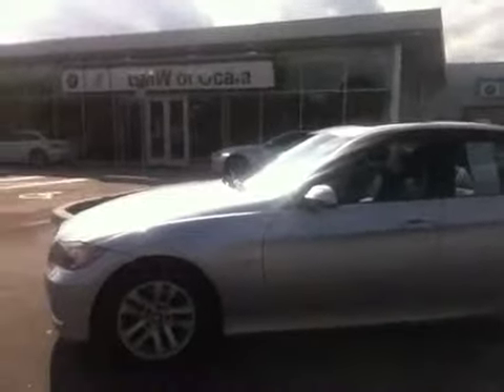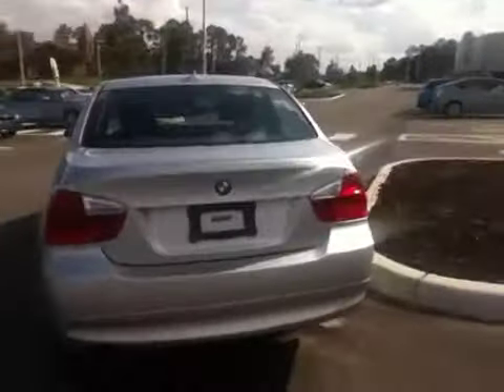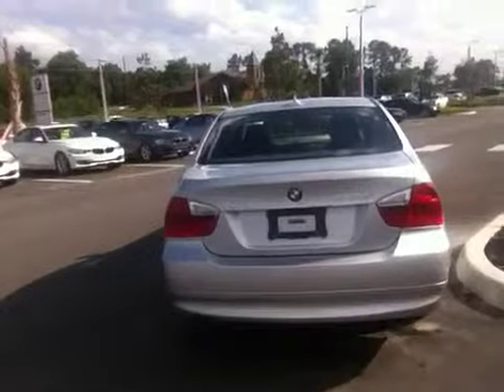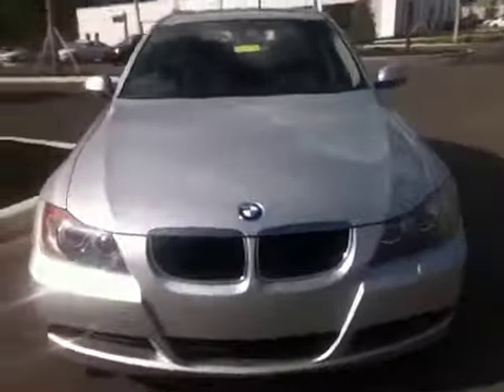Only 47,614 miles on this '07 328xi from Teri